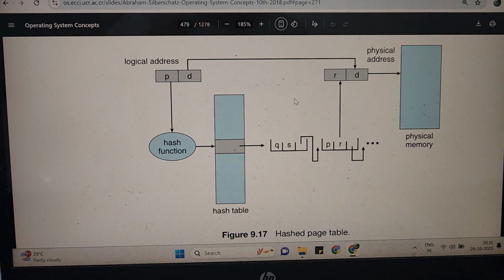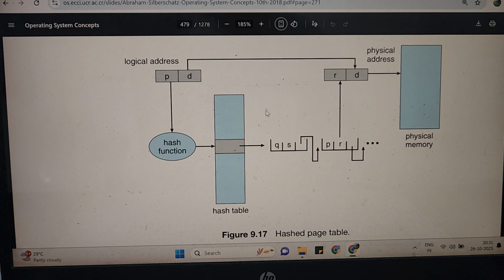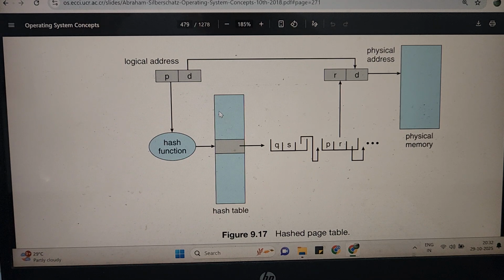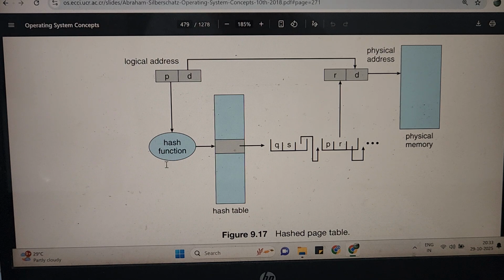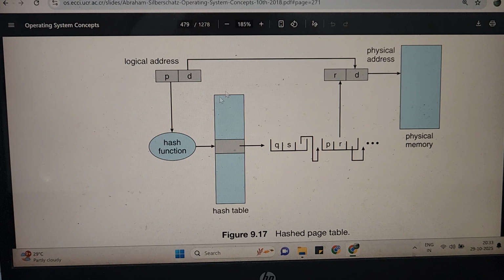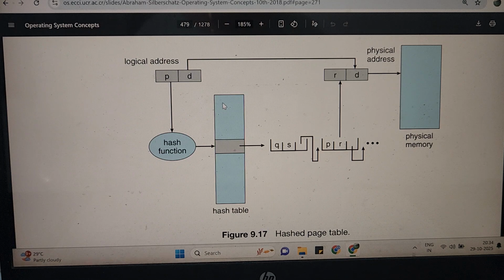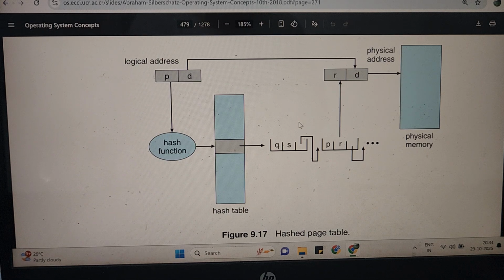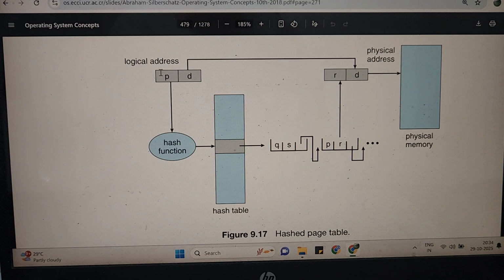OS • Hashed Paging